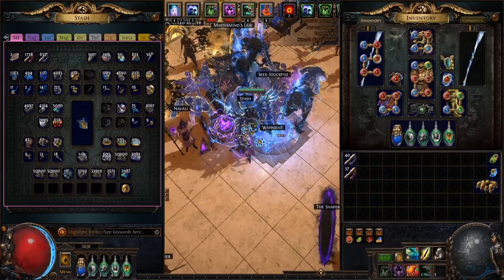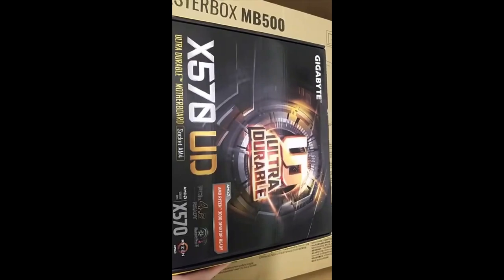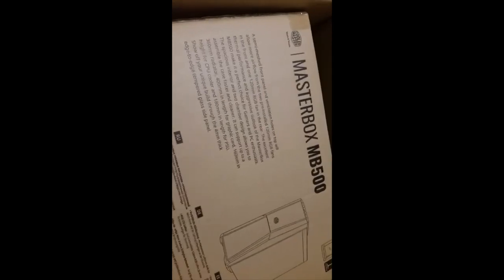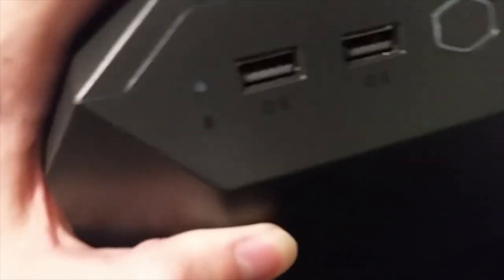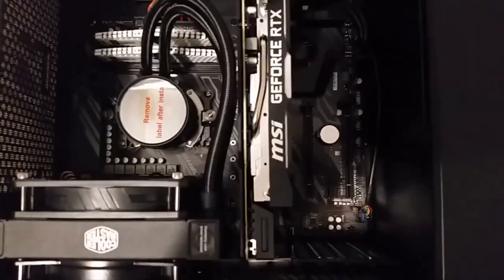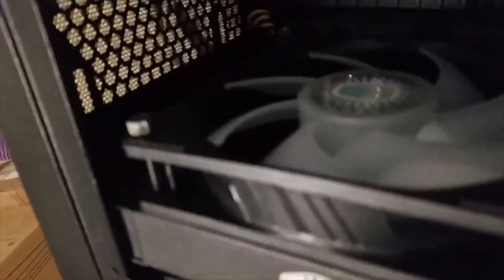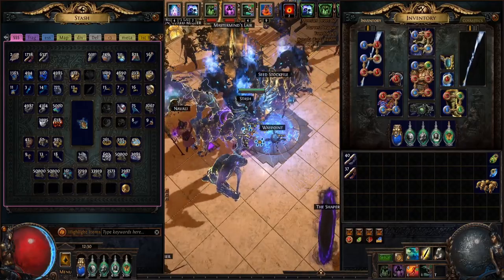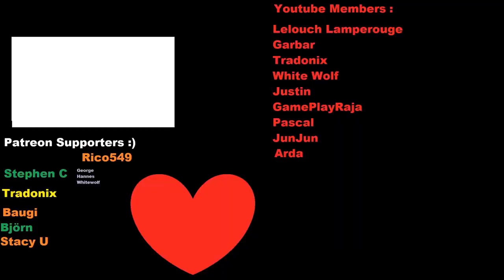TheGAM3Report1: UNBOXING MY NEW PC BEFORE HEIST LEAGUE - 529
UNBOXING MY NEW PC & I show an uber elder :D. Thanks guys

New PC Specs:
VIDEO: GeForce:registered: RTX 2060 SUPER:tm: 8GB GDDR6 (Turing) [VR Ready] [-150] (Single Card)
POWERSUPPLY: 800 Watts - Standard 80 Plus Gold Certified Power Supply
MOTHERBOARD: GIGABYTE X570 UD ATX GbE LAN, 3 PCIe x16, 2 PCIe x1, 6 SATA3, 1 M.2 SATA/PCIe
MEMORY: 16GB (8GBx2) DDR4/3000MHz Dual Channel Memory (ADATA XPG Z1)
HDD: 240GB WD Green SSD + Seagate 2TB SATA III Hard Drive Combo [-35] (Combo Drive)
MasterLiquid Lite 120mm ARGB CPU Liquid Cooler with Dual Chamber Pump & Copper Cold Plate
AMD Ryzen 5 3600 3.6GHz [4.2GHz Turbo] 6 Cores/ 12 Threads 35MB Cache 65W Processor [-340]
Cooler Master MasterBox MB500 RGB Mid-Tower Gaming Case with Tempered glass & Side-Panel